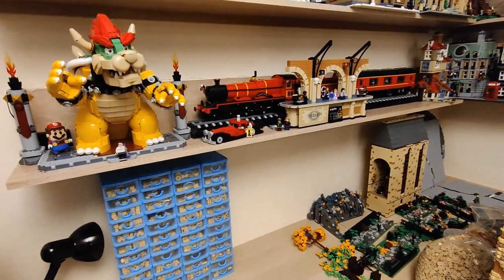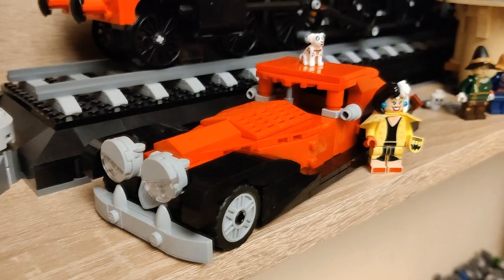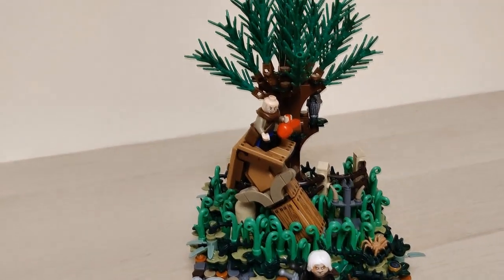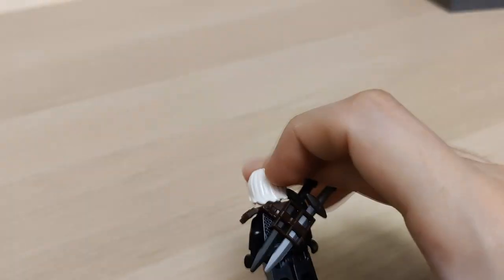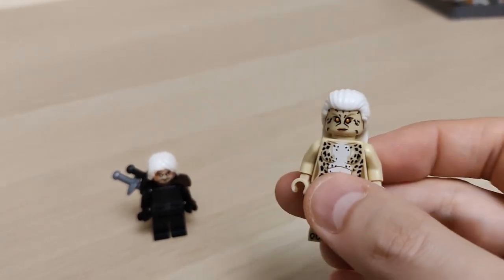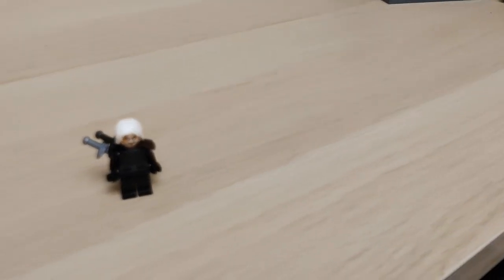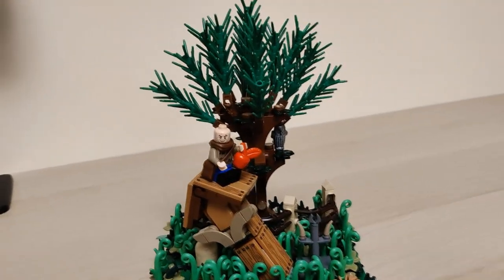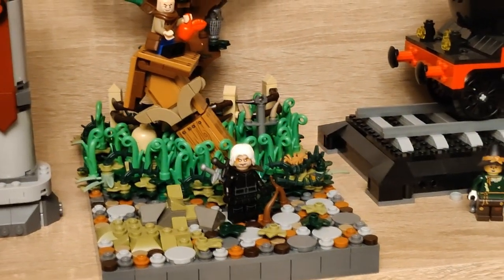LEGO Witcher MOC, Meeting at the Crossroads from Witcher 3: Wild Hunt, Hearts of Stone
A LEGO Witcher MOC, created and built by me, representing the iconic scene from Witcher 3: Wild Hunt, Hearts of Stone - the Meeting at the Crossroads between Geralt and Gaunter O'Dimm.